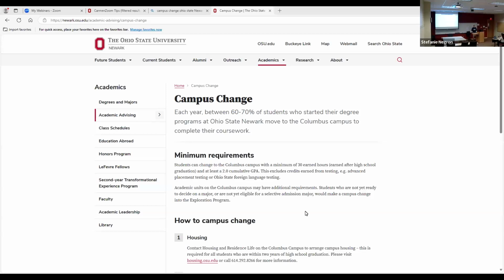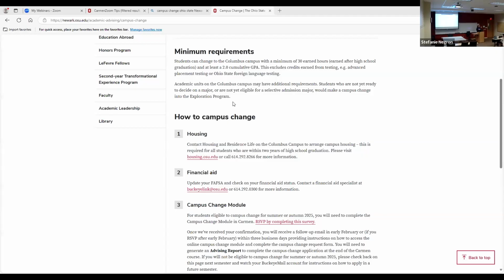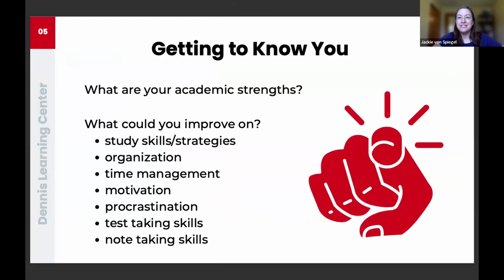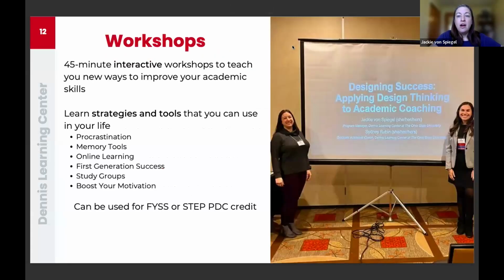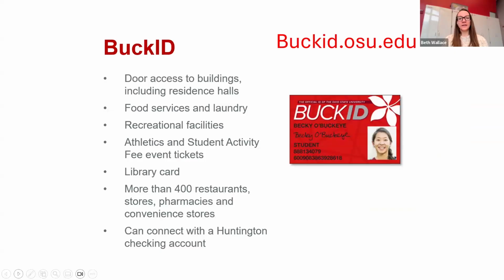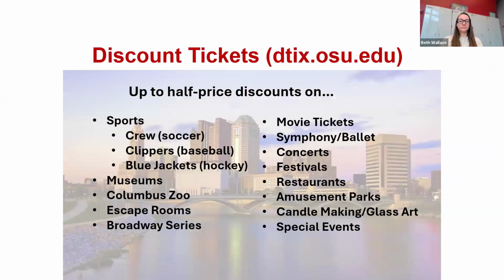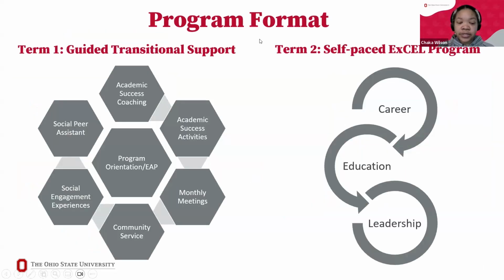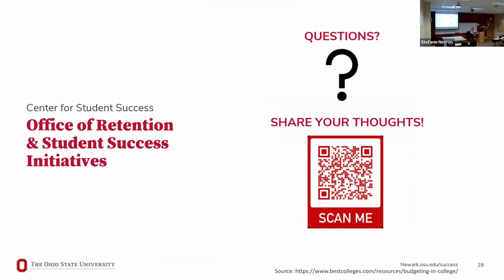Preparing for Campus Change